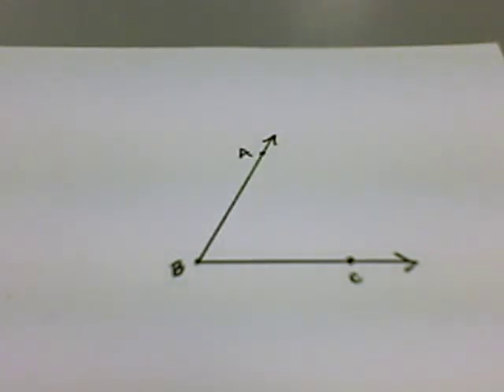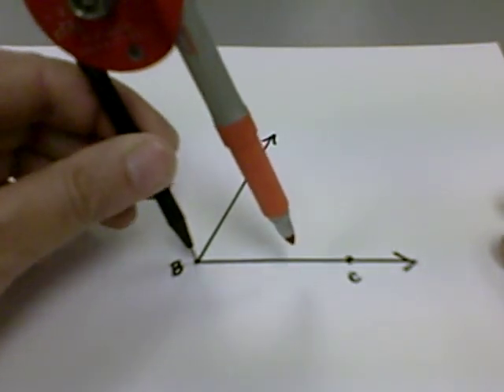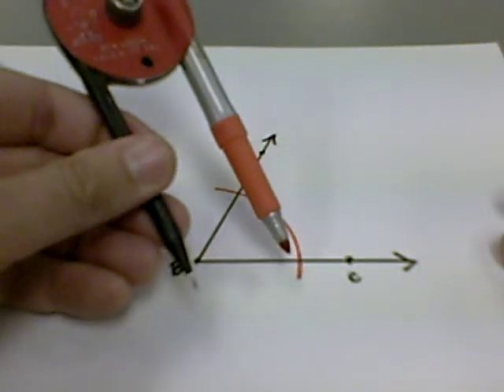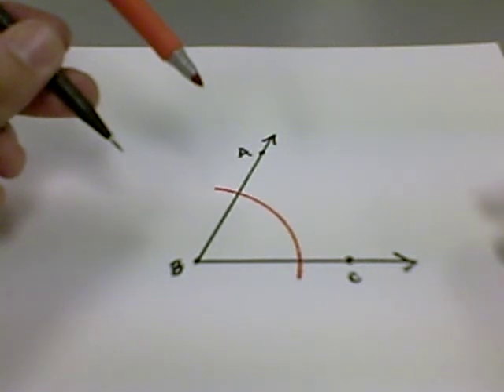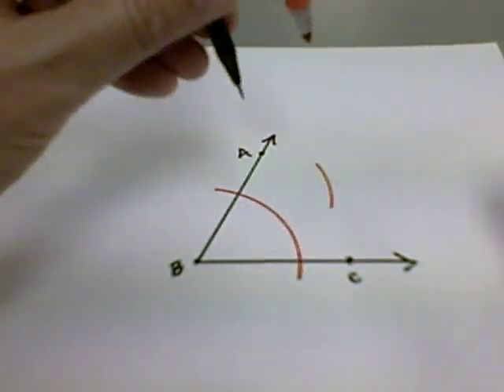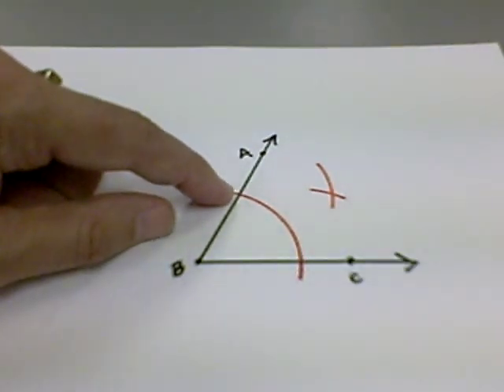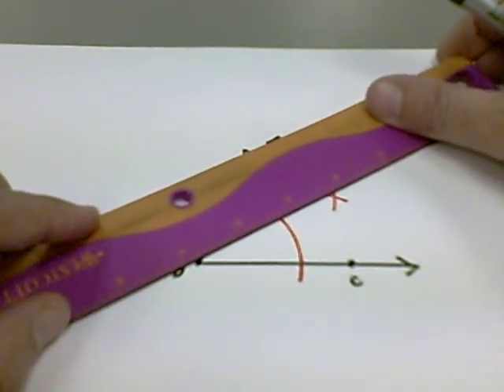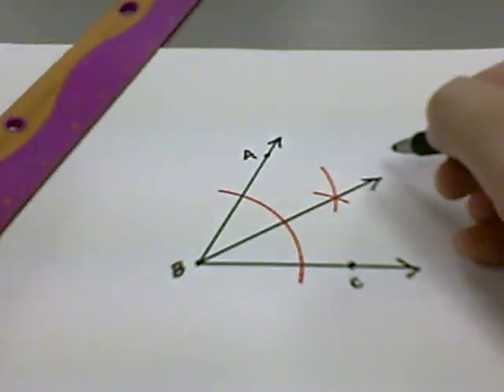angbis.AVI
In this video I demonstrate how to construct an angle bisector.